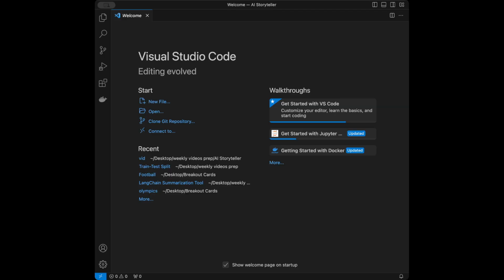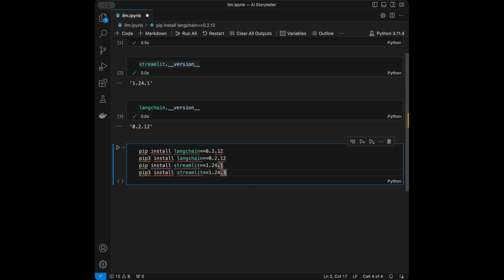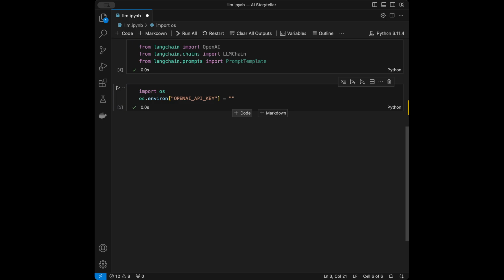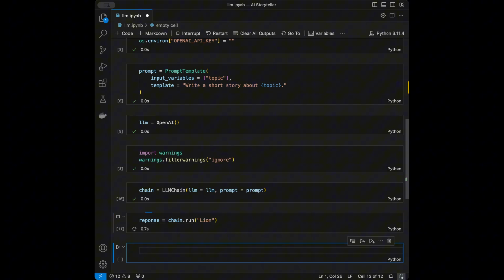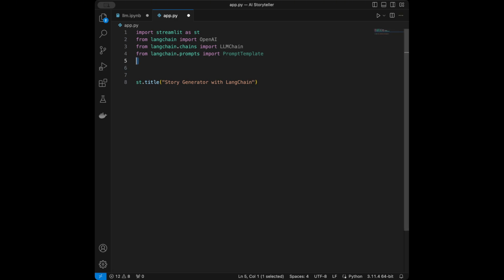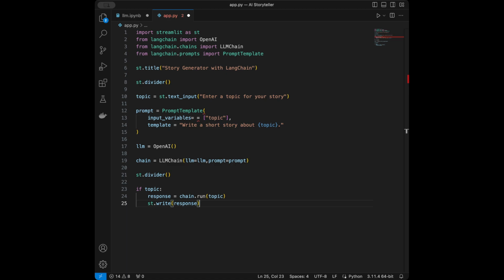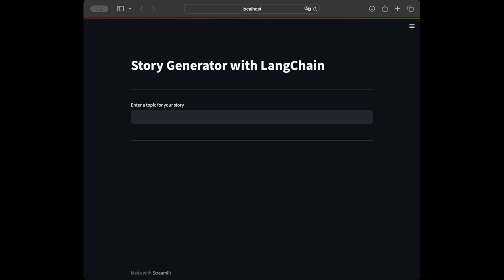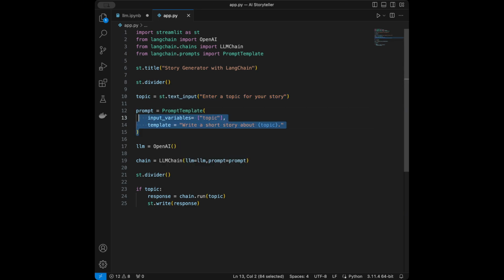Build Your Own AI Storyteller with LangChain and Streamlit in Python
Learn How to Build an AI Storyteller App in Python! In this tutorial, I’ll show you step-by-step how to create an AI-powered storytelling app using LangChain and Streamlit. You’ll discover how to harness the power of Python to build a user-friendly interface and generate creative, compelling stories using AI. This video is perfect for developers, AI enthusiasts, and creative writers curious about integrating AI into storytelling.

Udemy Courses